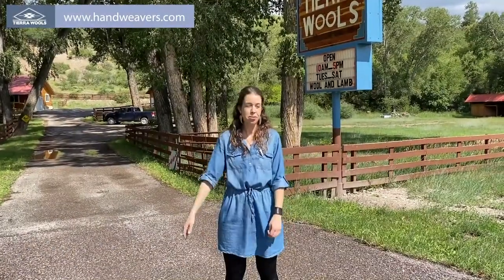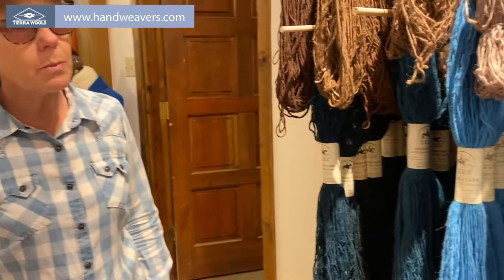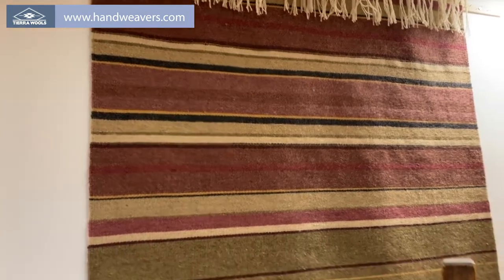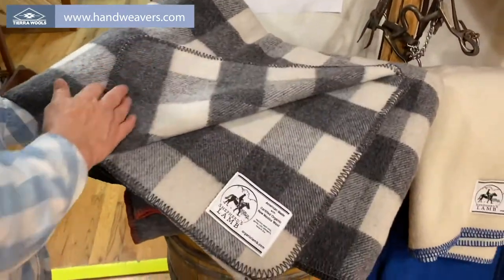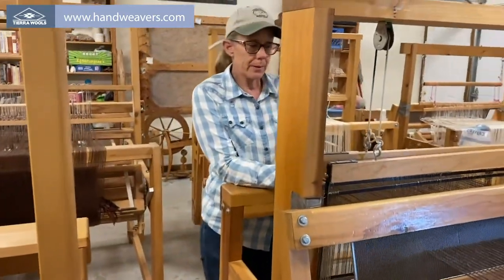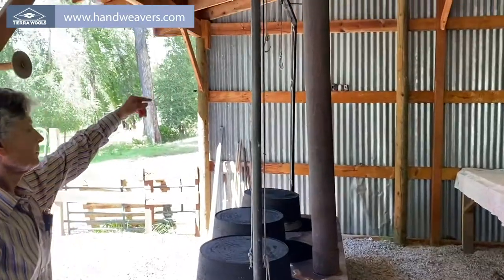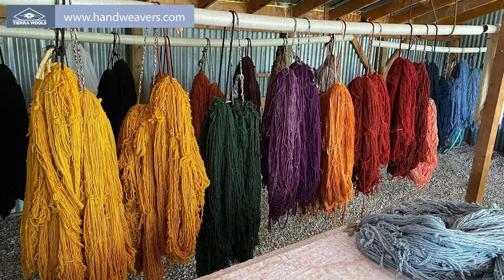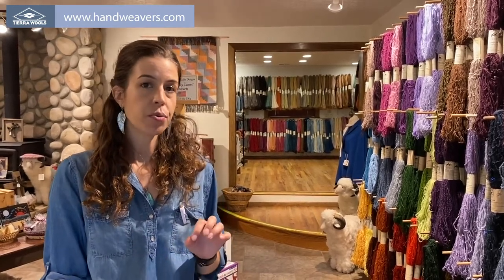Tierra Wools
Tierra Wools has been creating handwoven items and hand-dyed churro and Rambouillet yarns from our own northern New Mexico wool since 1983. We offer top-quality classes (spinning, weaving, and dyeing) from May through October in beautiful Los Ojos, New Mexico.